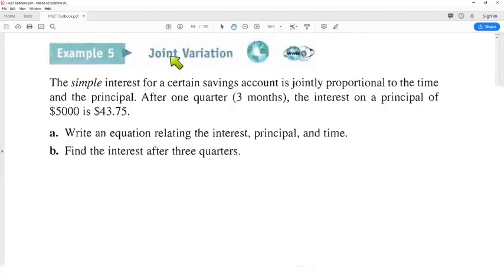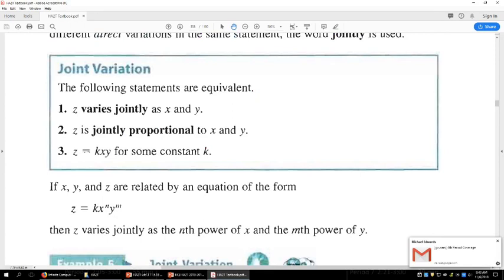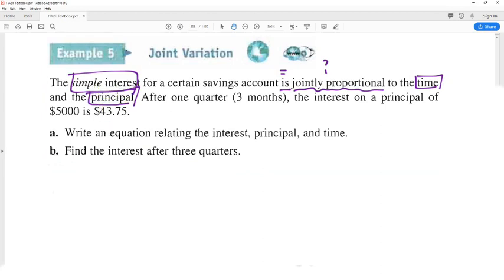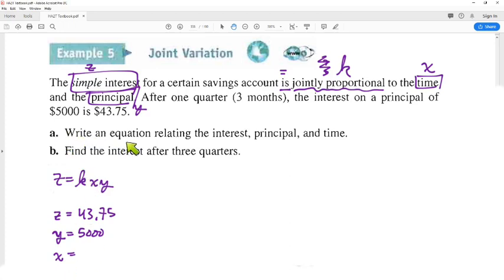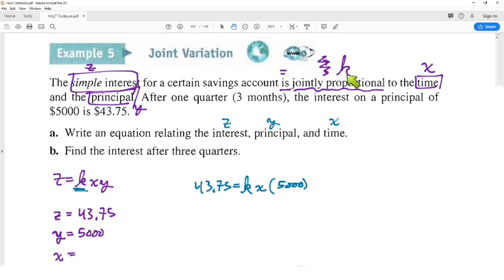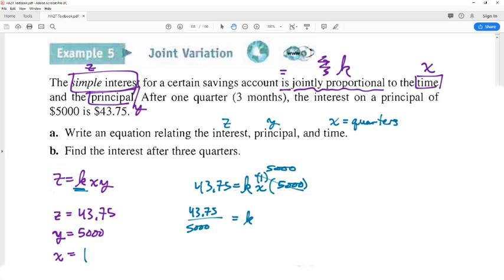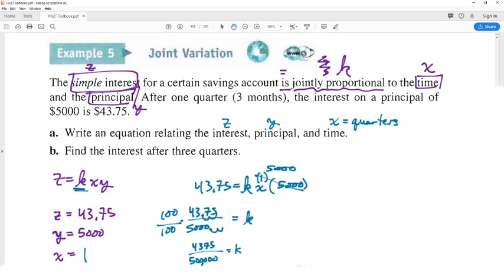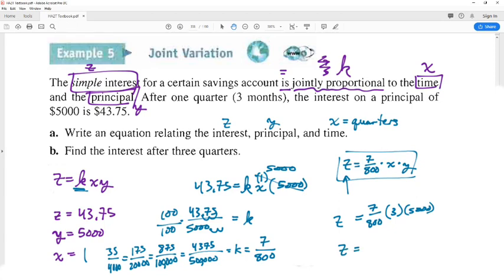ex5 Varies jointly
What does "varies jointly" mean?